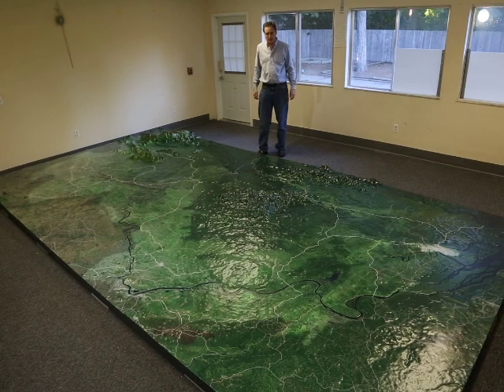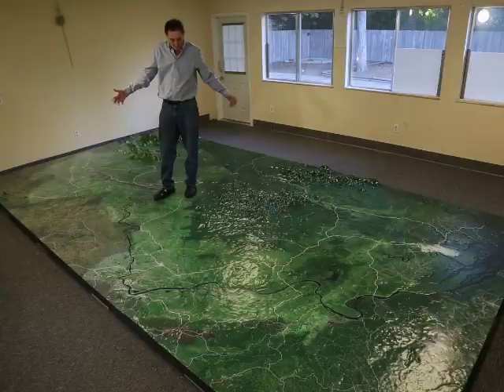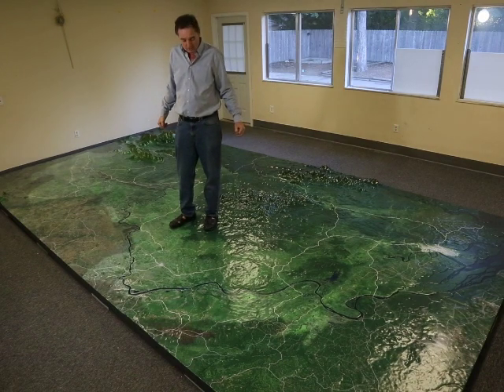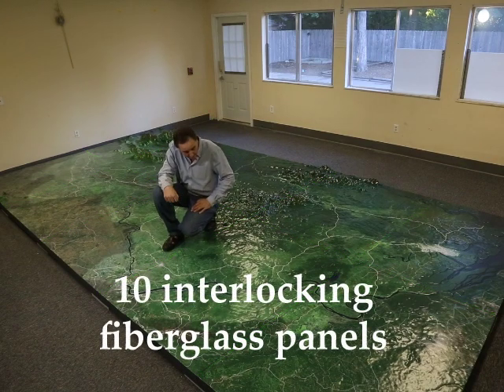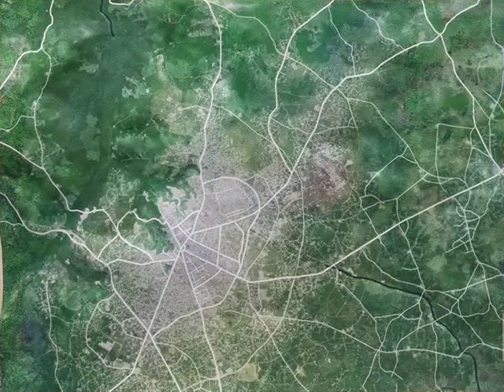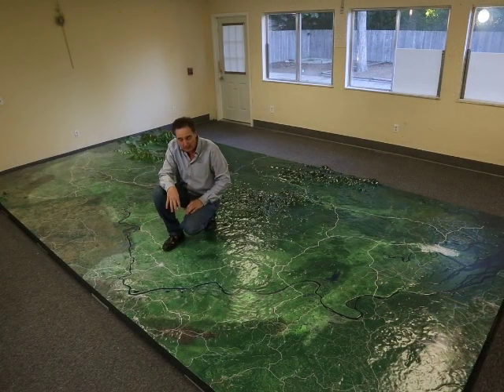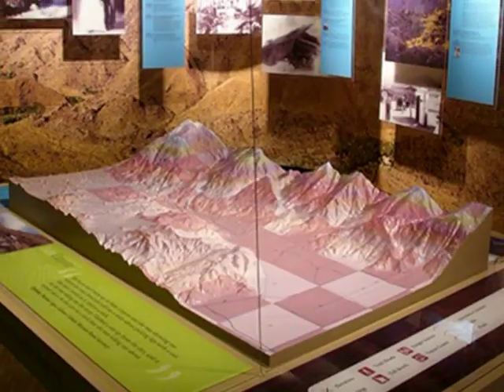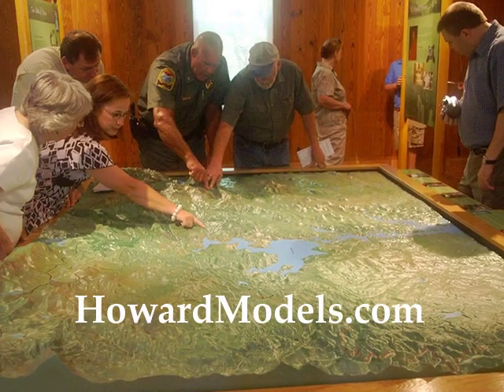Terrain Model of Cross River State, Nigeria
20' x 11' printed surface terrain model of Cross River State Nigeria. This model was fabricated in fiberglass. It will be displayed in the state capitol building and used to illustrate proposed, under-construction and completed road projects.